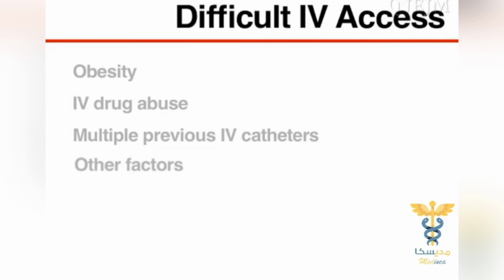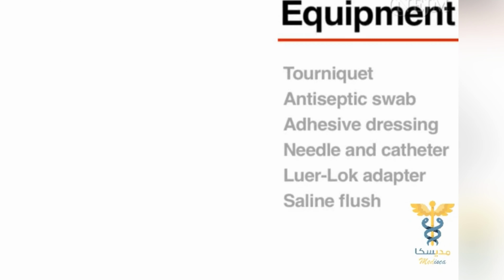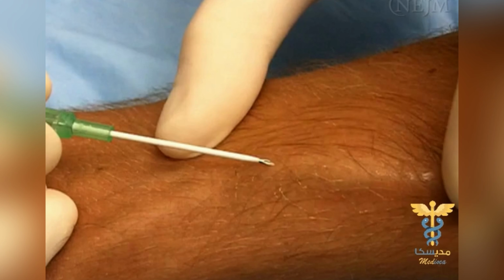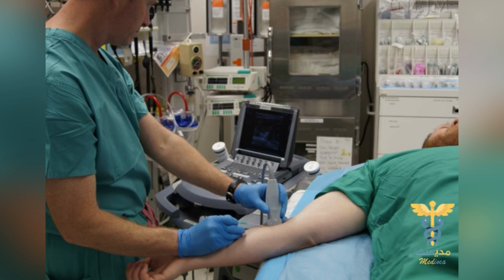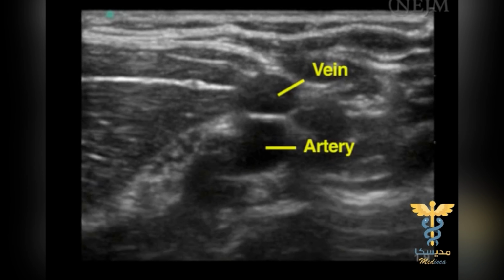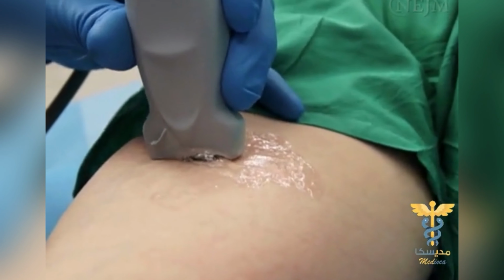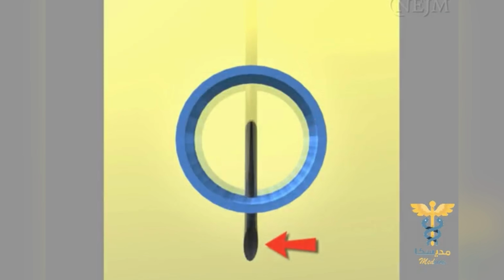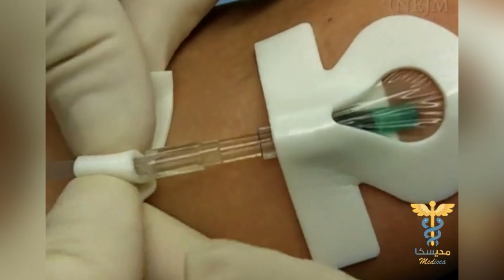USG Guided Peripheral IV cannula Placement MADE EASY Tutorial NEJM [Must Know]